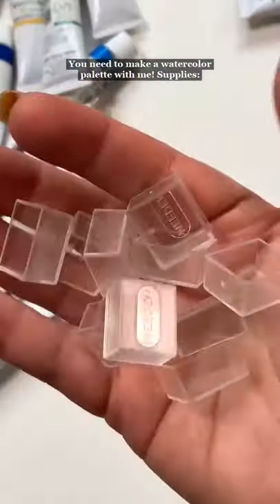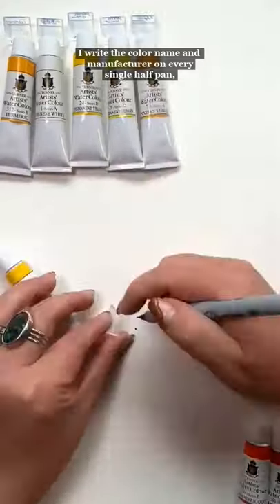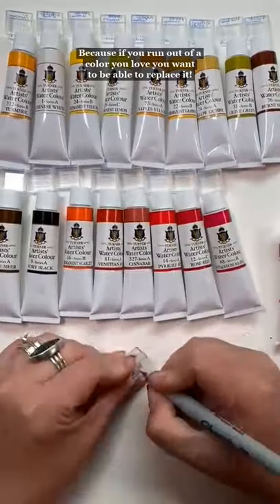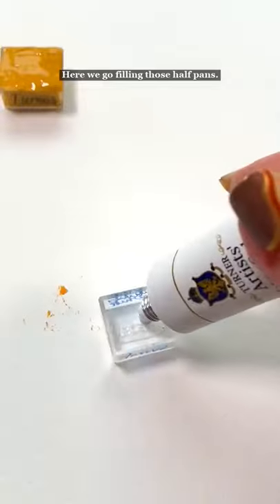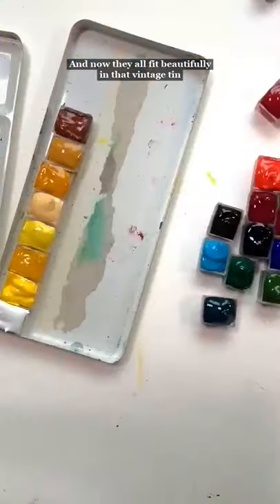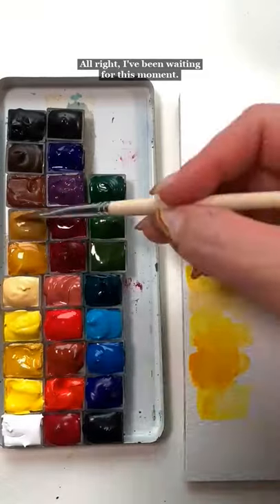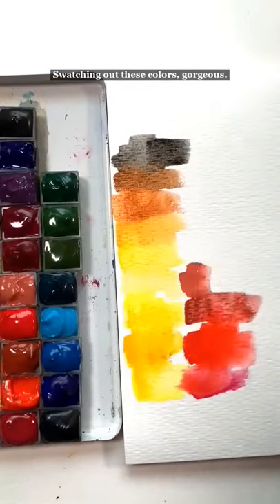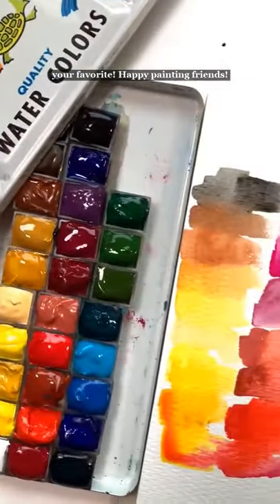You Need to Make a Watercolor Palette - Watercolor